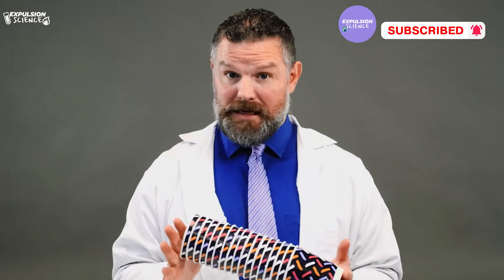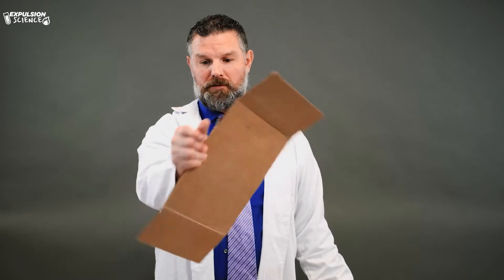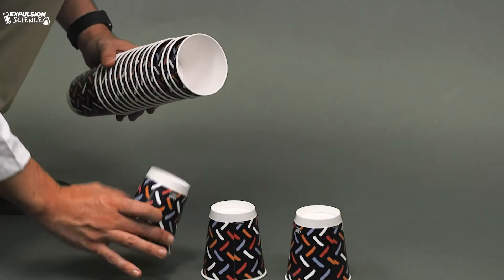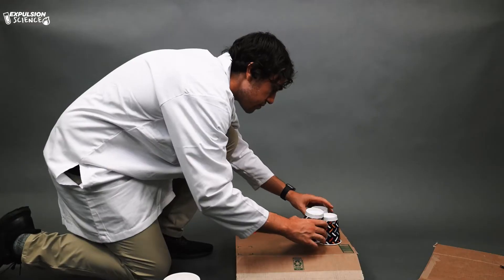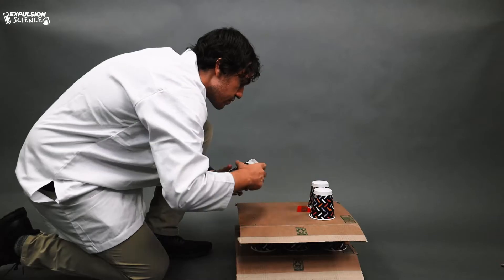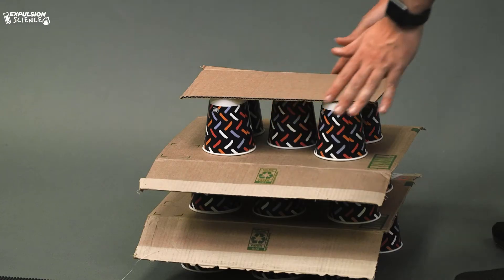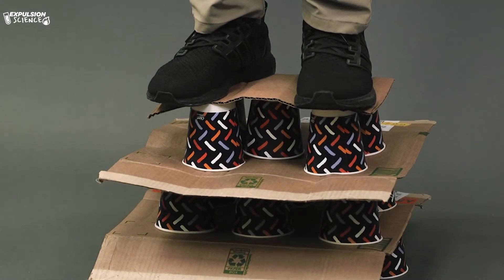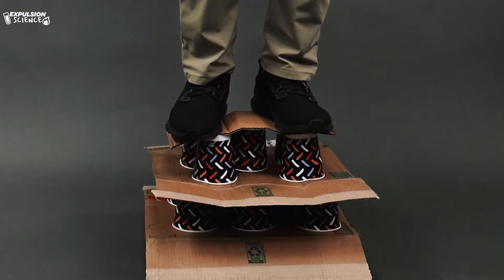Standing On Paper Cups: A Weight Distribution Experiment! | Expulsion Science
Have you ever tried standing on paper cups to see if the paper cups alone could support your weight? In today's episode of Expulsion Science, we're revisiting this experiment, and showing you how you can stand on paper cups without crushing them! Let's learn about weight distribution!

Our goal at Expulsion Science is to entertain and educate using cool science tricks that anyone can replicate! We are all about fun science experiments that boggle the mind, so if you're always looking to learn and try new things, this show is for you! 🧪